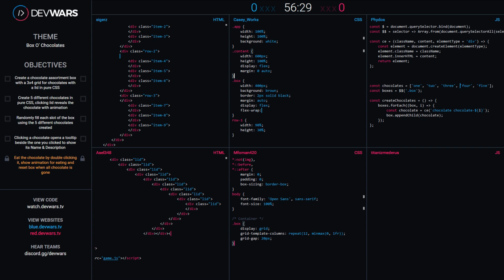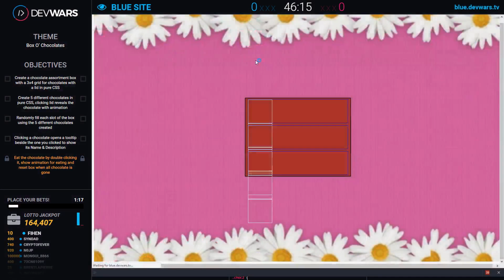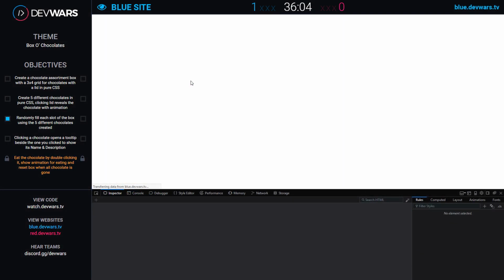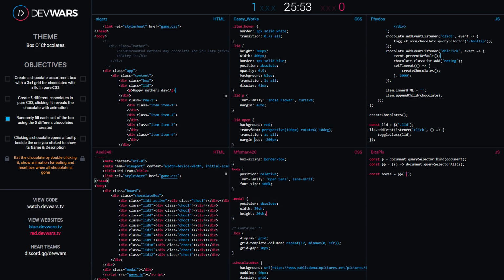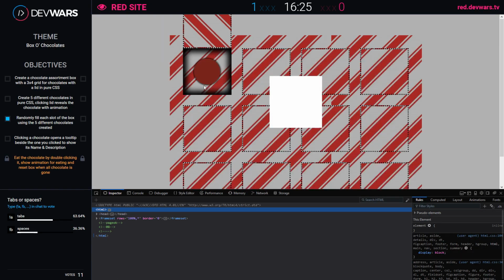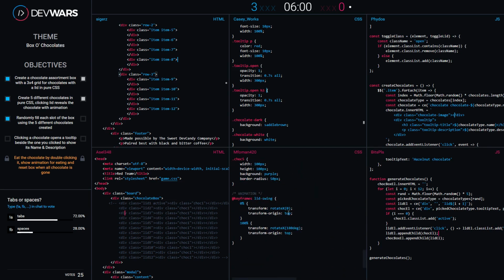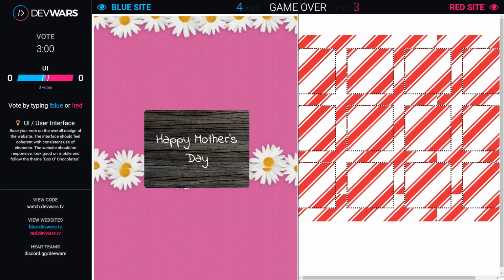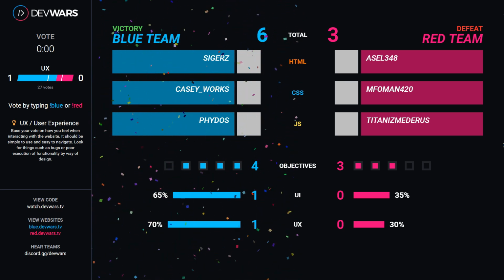DevWars Win - 2018-05-12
This was a competitive live-coding competition held on twitch back in 2018.